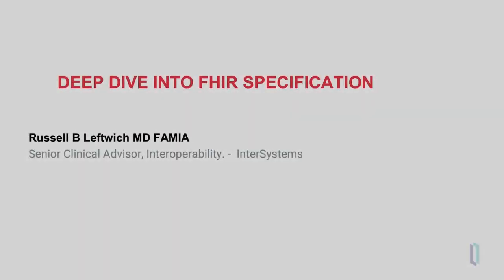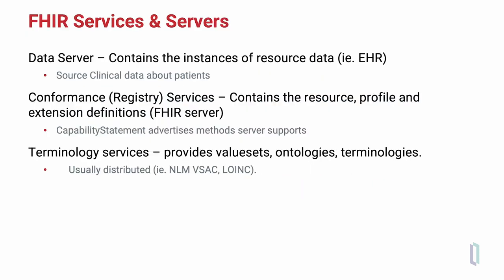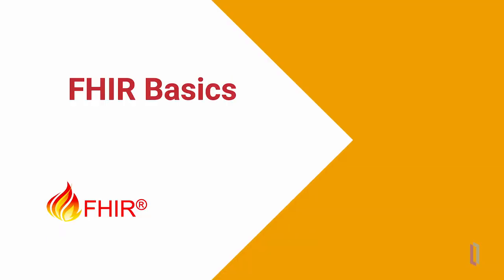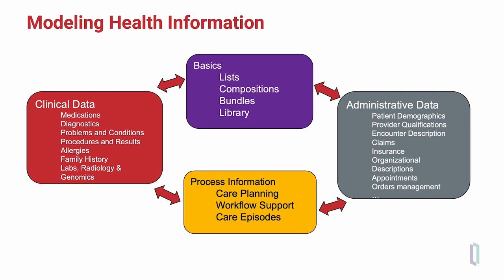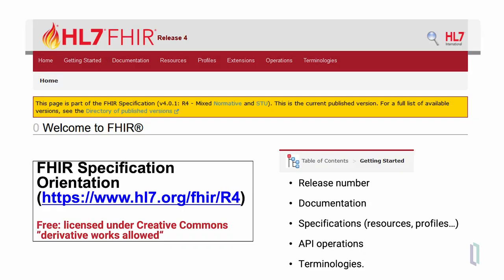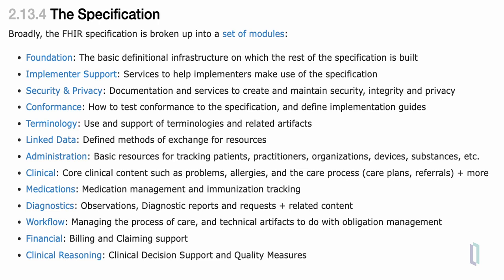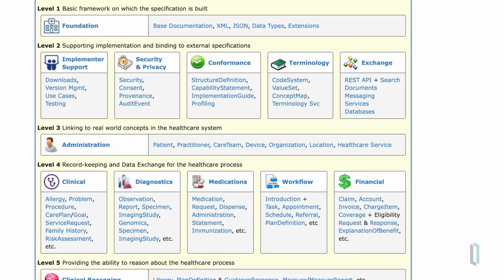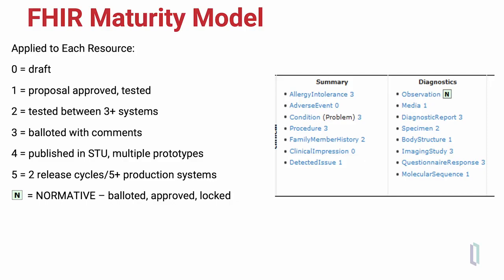What is the HL7 FHIR Specification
Learn all about the HL7® FHIR® healthcare data standard, and see how to navigate the specification website. Learn about the goals of this standard, the basics of how data is stored and shared, and the relationships between different data modules within the specification.

Learn about the many features and capabilities that make HL7® FHIR® the leading healthcare data standard in the world (learning path, 2h 45m):

💬 Questions?